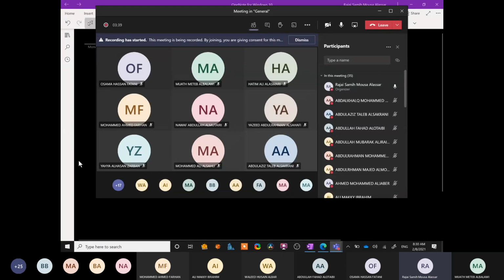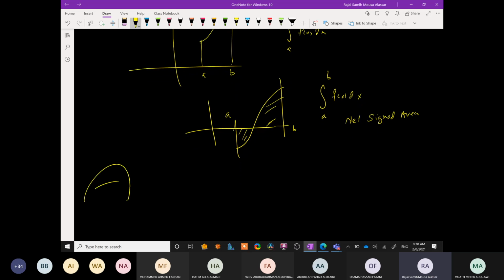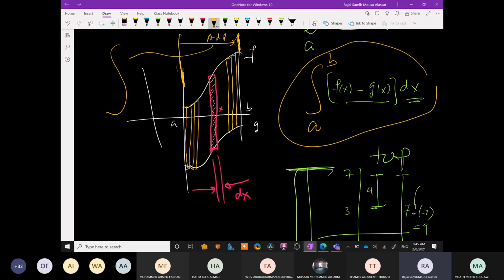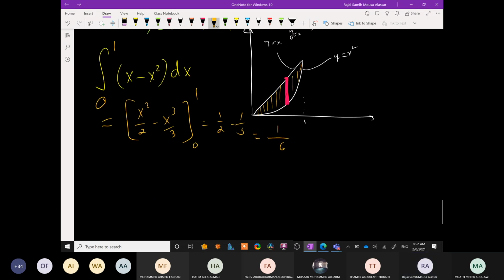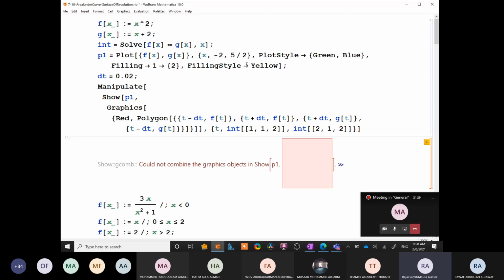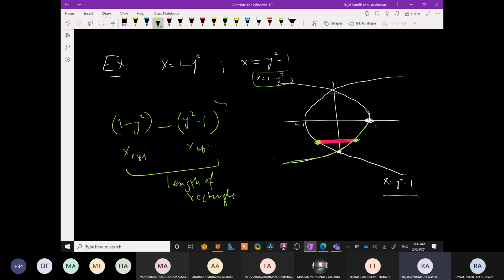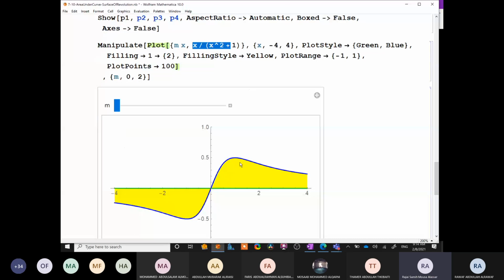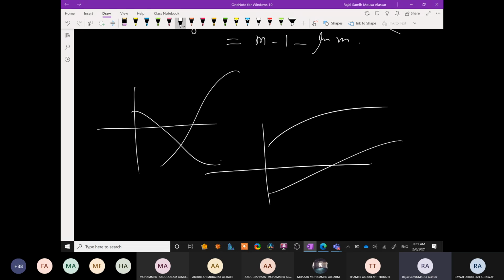Math102 - Rajai Alassar - 7th lecture